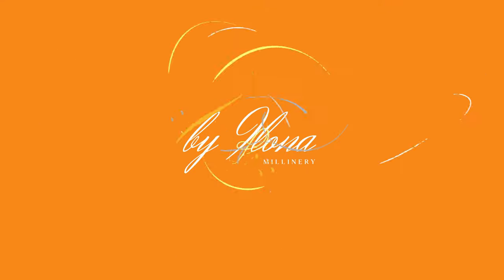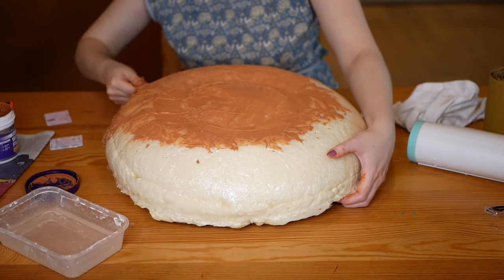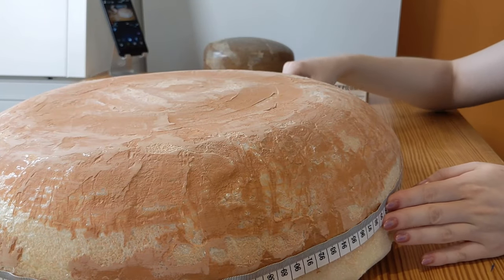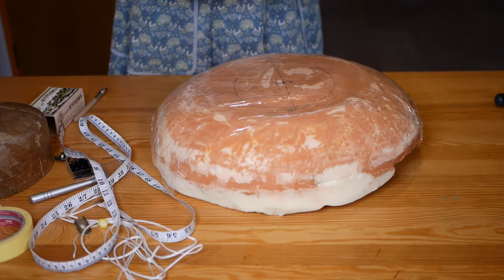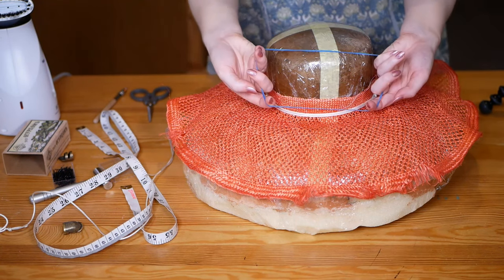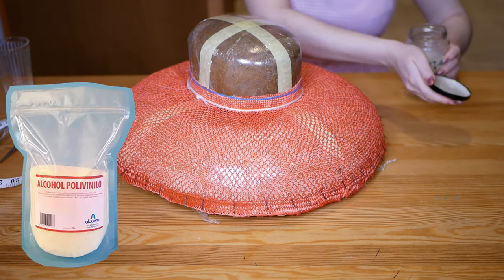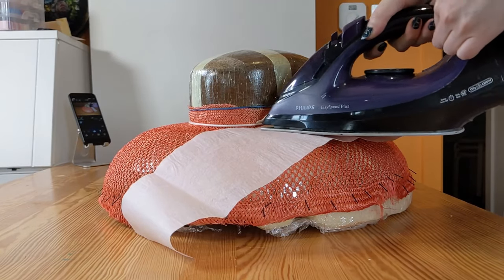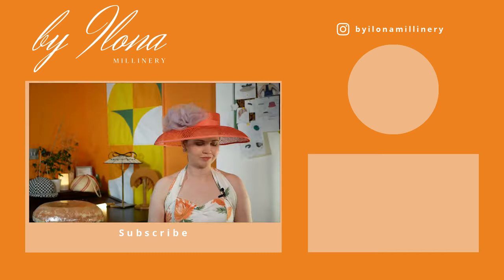DIY hat block using expanding foam #2 (and blocking straw)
If you've enjoyed this video please like & subscribe 👍🔔, this really helps me grow and reach a larger audience ❤️ I post new videos or do a live stream from my studio every week ✨✨✨
This is part 2 of experimenting with polyurethane foam (PU foam/expanding foam) to make a DIY hat block. Whilst I would always recommend buying a wooden hat block directly from a hat block maker, not everyone has the money to afford this when just starting out. There’s also a little bit about blocking straw.

→ Tools & Materials 1 ←
- small tub of water
- wood filler
- a selection of spatulas for the wood filler (I’m using some old plastic cards)
- face mask (because of the sanding)
- sanding block
- P80 sand paper
- old rag cloth
- measuring tape
- pencil and or sharpie marker
- clingfilm

→ Tools & Materials 2←
- headsize collar (I don’t have one, so I’m using a crown block)
- clingfilm
- Masking tape
- straw brim for blocking
- blocking string
- blocking pins
- large rubber band
- thimbles
- steamer
- non-toxic straw stiffener (I’m using Poly Vinyl Acetate (PVA) diluted 1 to 4 with water)
- paint brush
- Hair dryer (if you are impatient like me)
- Baking paper
- Iron

→ Suggested Suppliers ←
Your local hardware or DIY shop.